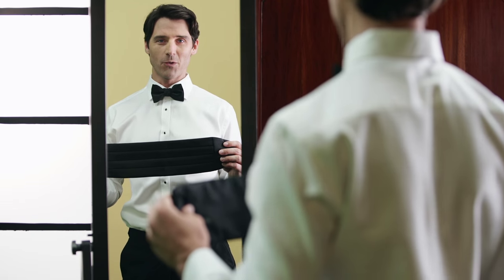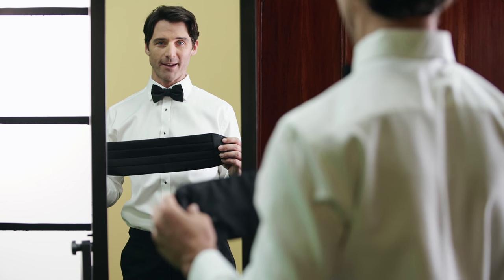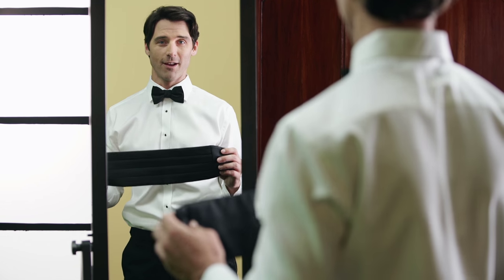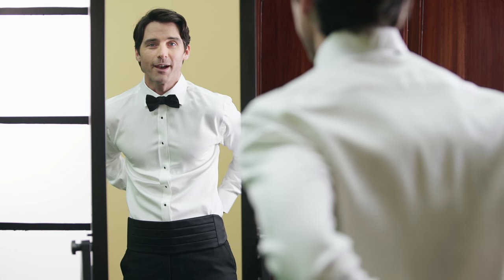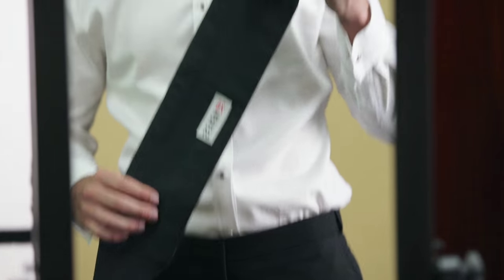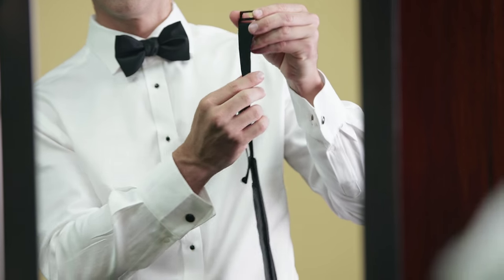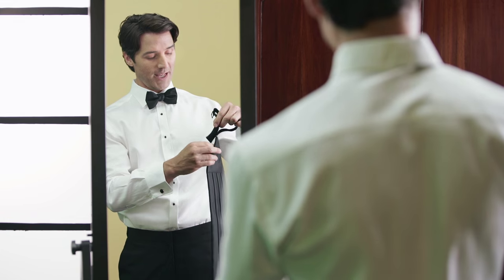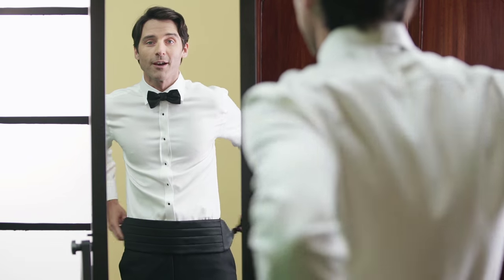How to Put on a Cummerbund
Befuddled by the cummerbund? (And yes, it's cummerbund, not cumberbun!) Here's a step by step guide to how to put on and wear a cummerbund, an essential piece to the tuxedo. for more style advice.